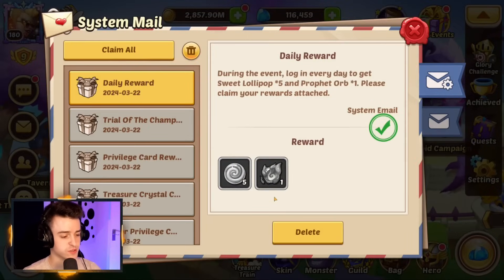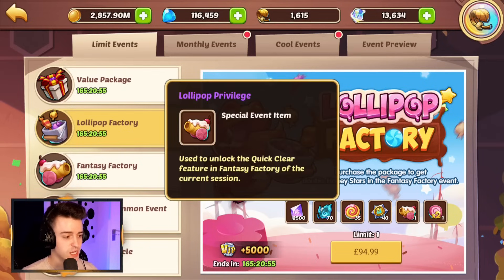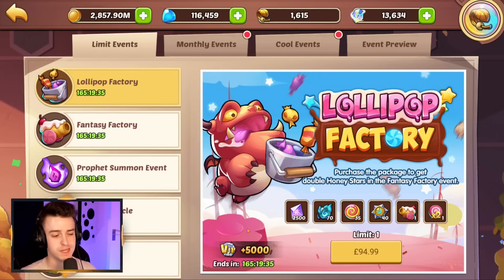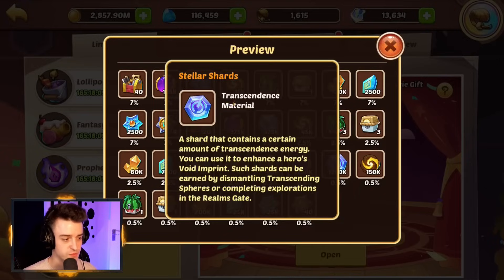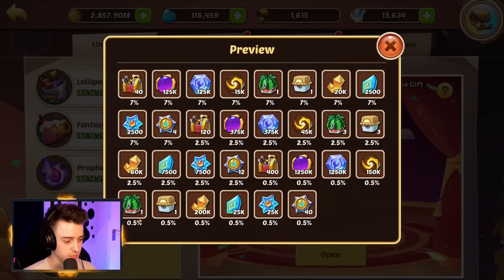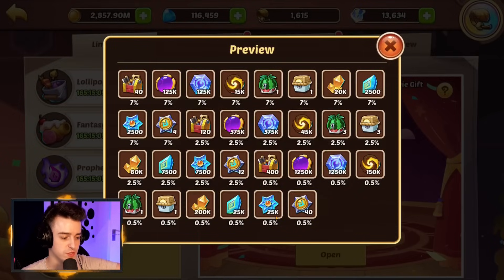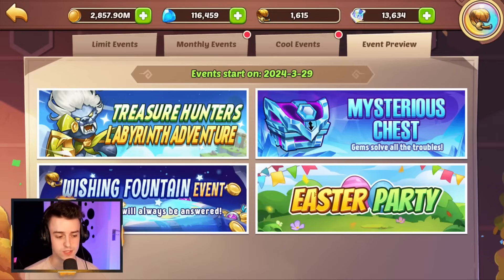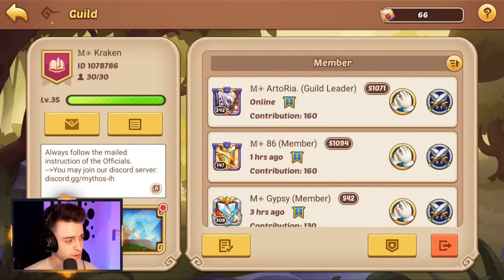200 IQ move from DHGames this week in IDLE HEROES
This week might seem like a quiet Idle Heroes event, but DHgames have been very clever with the rewards they have chosen. I expect few spenders will be able to resist what's on offer this week!